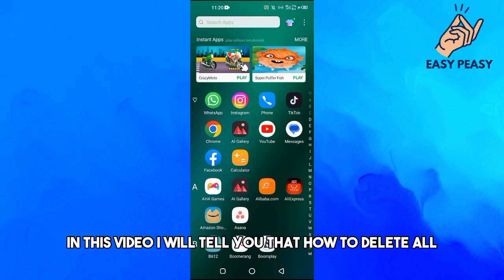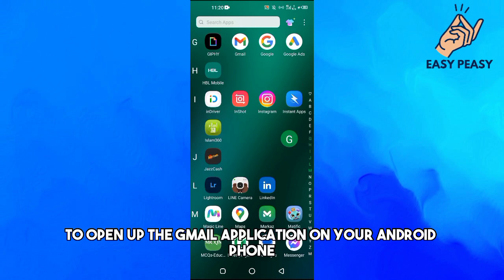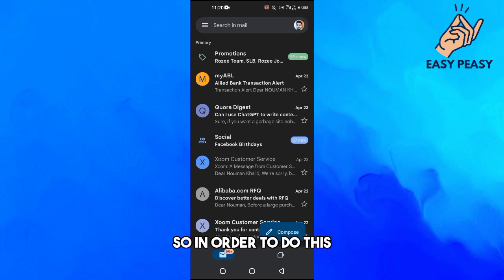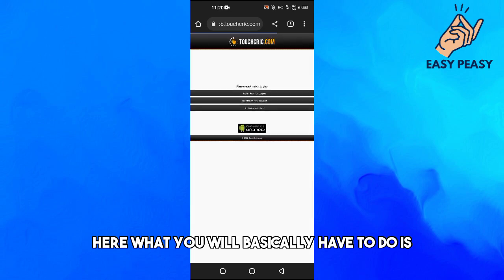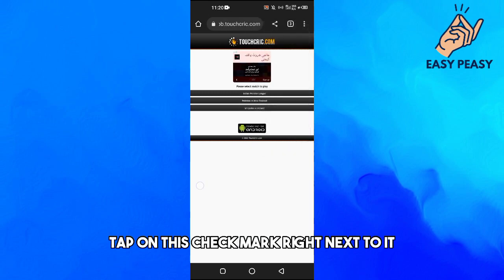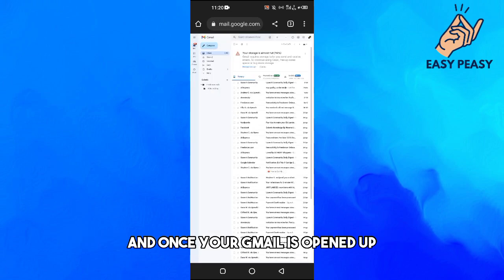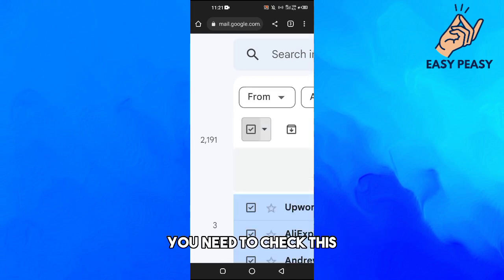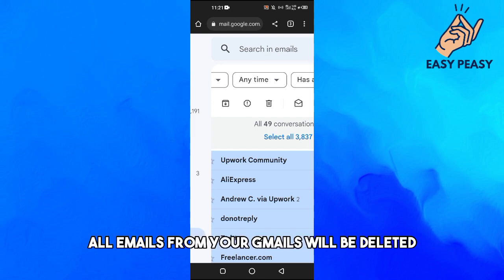How to Delete All Emails at Once on Android (2023)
How to Delete All Emails at Once on Android